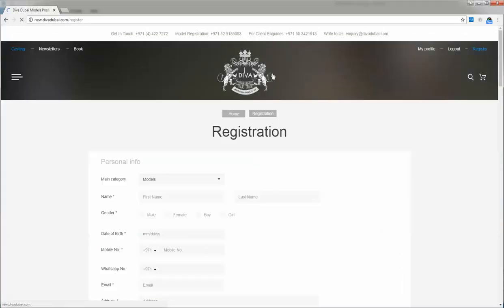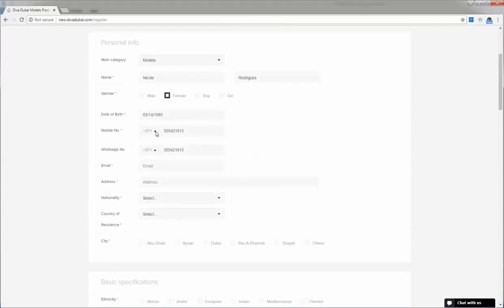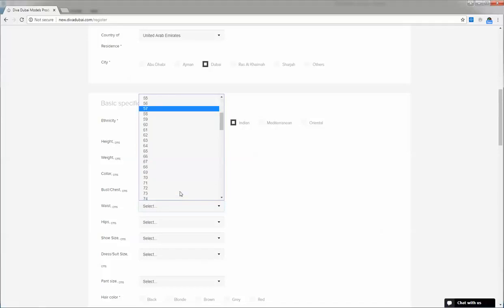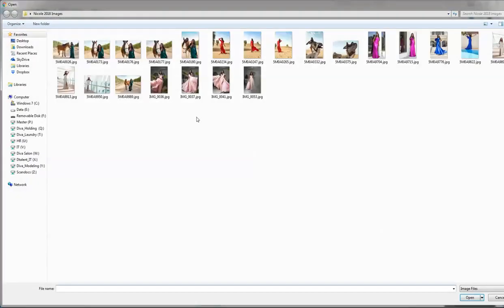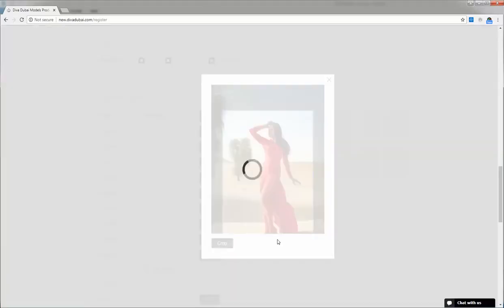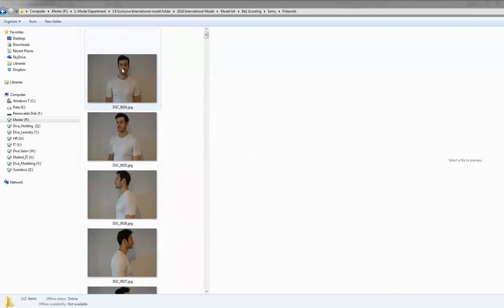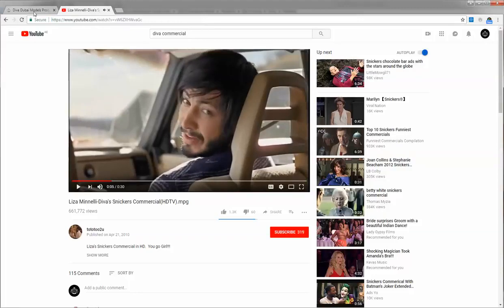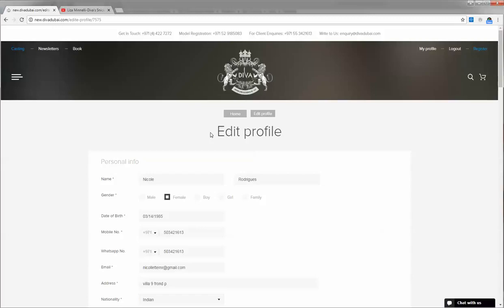How to Register online as a Model with Diva Dubai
Step by Step details on how to register and load yourself.
Start your career right by presenting yourself to the highest version of yourself. Fill all details in your forms and create dynamic composite card to get the attention of producers and casting directors .
Get booked and start building your career as a model or talent in Dubai UAE.

In this video, Nicole Rodriguez, the CEO and founder of Diga Models, provides information about composite cards, which are an essential part of the registration process. She emphasizes the importance of sending a complete, high-quality picture as the first image of the composite card. She also advises to choose a picture that best represents oneself, as it is necessary for approval by the company and for presenting to clients..

In this video, it is explained how to apply to be a talent on the platform. To be approved, you must have at least 10 to 15 nice pictures of yourself and two videos. The first video should be of you introducing yourself and the second should be of you walking up and down in a white background. Additionally, you need to have all your measurements in centimeters ready..

The video explains how to register for Diva Dubai, a website for models. It emphasizes the importance of filling out all the details and including measurements. It also explains that measurements, images, and a good portfolio are essential for getting booked as a model. The video encourages viewers to prepare ahead of time and make sure all the necessary information is included in the registration form.

This video, it is explained how to register for a job and create a great composite card with all the necessary details. It is important to fill in all the details, such as hair color, eye color, and language. When uploading an image, it is important to make sure it fills the whole square and does not leave any blank patches. Additionally, it is important to not use horizontal pictures as they cannot be registered.

In this video, you will learn how to complete the registration process on a modeling website. This requires you to fill in the blue box completely, crop your image, and upload all necessary material, such as YouTube links and Polaroid pictures with no makeup. After you have done this, add your talent and wait for the approval. The video wishes you luck in your modeling career and encourages you to look forward to a great experience.

In this video, we discuss the steps to take before registering on a website. The first step is to keep a folder with all our pictures. We should then identify a close-up picture and upload it as our first picture. The second step is to create an introduction video of ourselves and upload it on YouTube, and copy the link for later. The third step is to create a catwalk video..

In this video, the speaker provides instructions on how to prepare for an online job interview. They suggest recording yourself walking, posing,  turning, and uploading the video to YouTube. They also suggest taking two or three pictures of yourself with a plain white background, as well as preparing your social media details such as your Instagram name. Finally, they advise keeping the link from your social media pages such as Facebook or Instagram.

In this video, the speaker explains that before starting the registration process on divadobuy.com, one must have their measurements ready. Specifically, they need to know their waist size in inches and centimeters. Once they have all the necessary information, they can click 'register' at the top right-hand corner of the page to begin filling in the registration form. Finally, they will be able to start booking jobs from the castings available in the left-hand side corner..

In this video, the speaker discusses how to access and create composite cards. After logging in, users can access their profile at the top of the page and view all their composite cards. They can create different composite cards for models, makeup artists, hairstylists, and other categories by clicking "register here". Different categories include models, hosts, promoters, locations, and directors..

In this video, we learn how to use the dashboard and panel system on the platform. We can use this system to access our profile, view our favorite castings, and accept or delete any bookings sent by Bookers. We are also reminded to make sure our composite cards are in the proper order before we start.